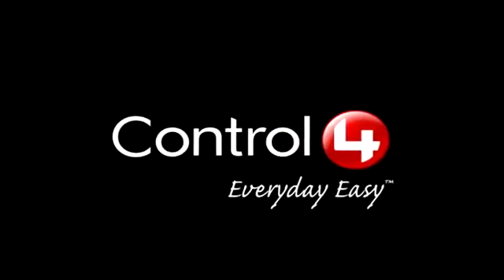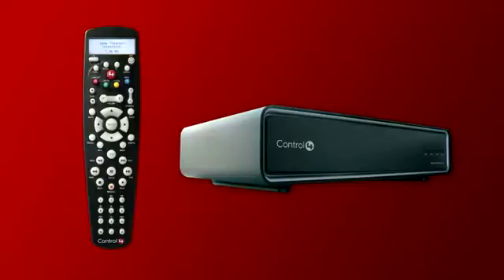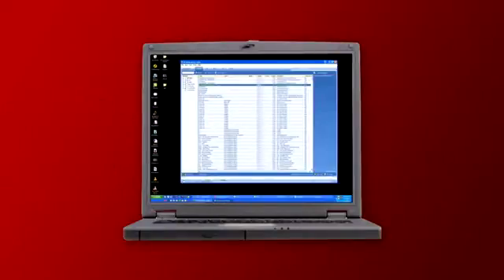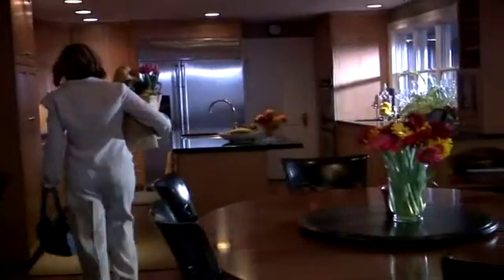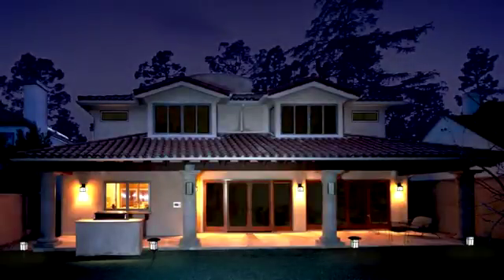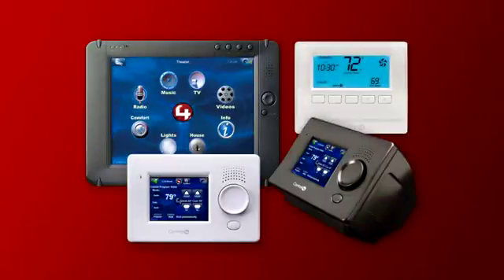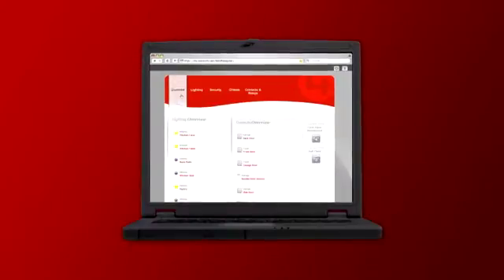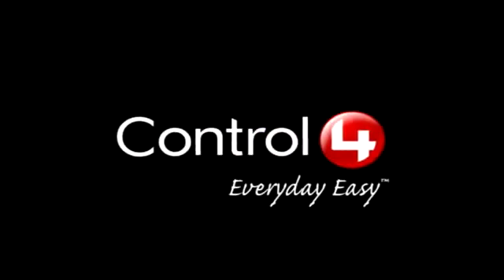What Is Home Automation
Home control is much more than a universal remote, or smart lighting. Home control is technology that links and controls the electronics and systems in your home  through one easy-to-use interface. At Control4, we believe that life's better when everything works together.

Imagine having one remote that can:
- Control your home theater and dim the lights as the opening credits roll
- Turn off all the TVs in the house when the kids are supposed to be doing their homework
- Alert you that you left the garage door open, which you can close from the computer in your office
- Manage your lights, window coverings and thermostats to reduce your energy bills
- Monitor your door locks, lights and security cameras for a little extra peace of mind
- Choose music from nearly 5 million tracks offered by Rhapsody in any or every room of the house